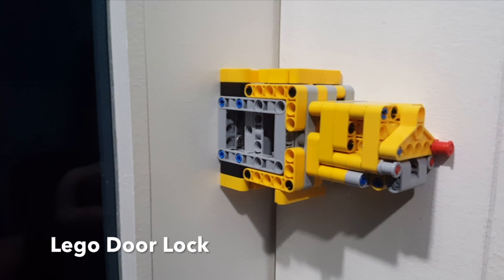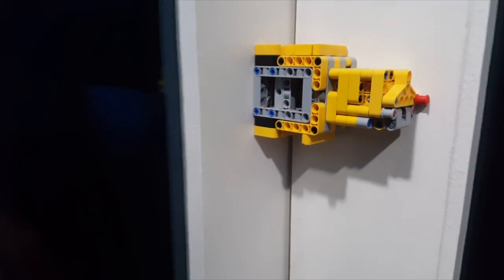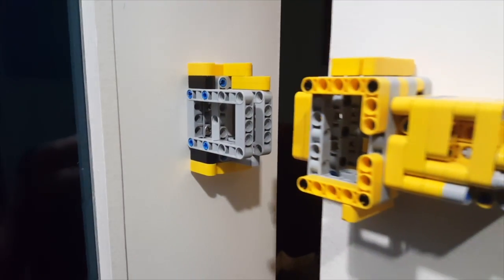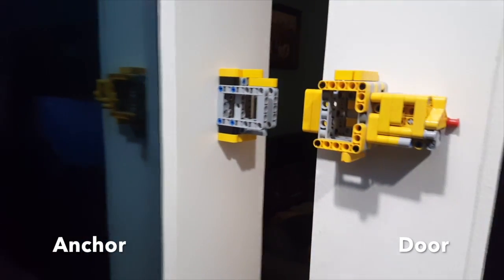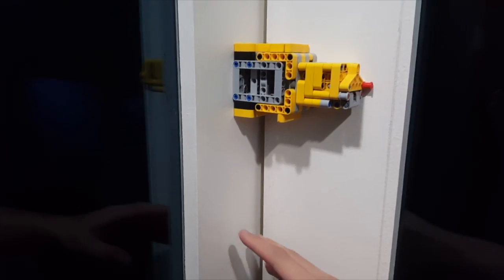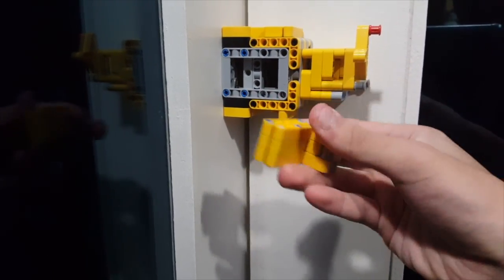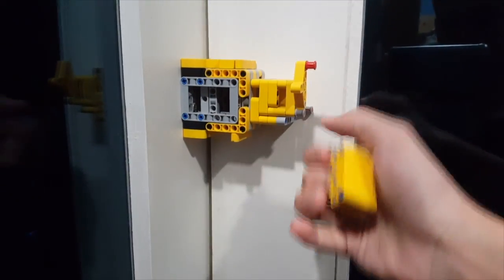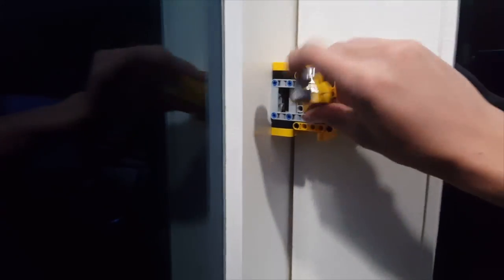Lego Door Lock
Why buy a lock when you can make one! I made a LEGO Technic door lock for my perpendicularly positioned doors. It's sturdy and really cool.